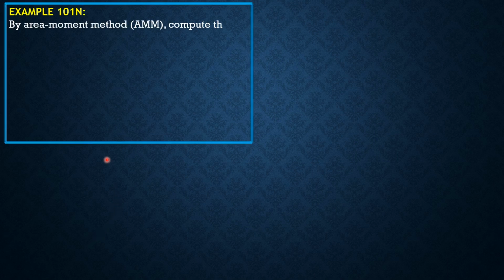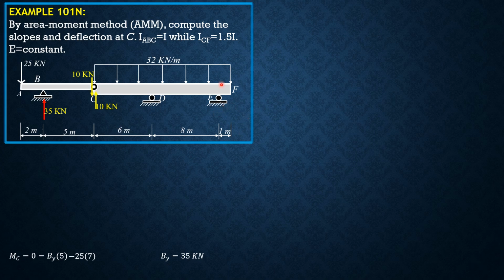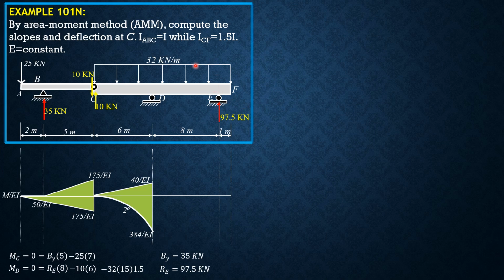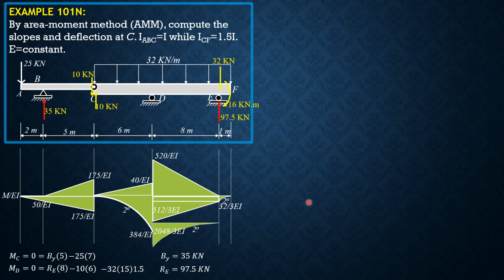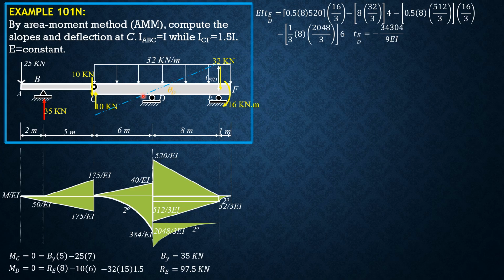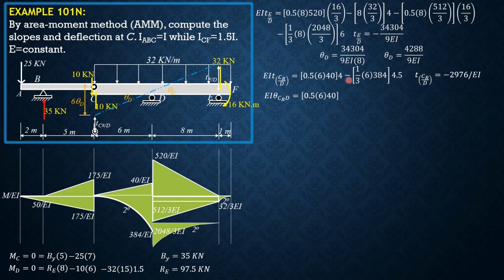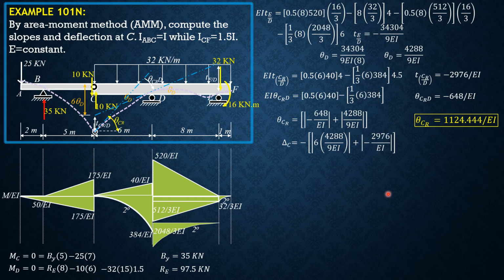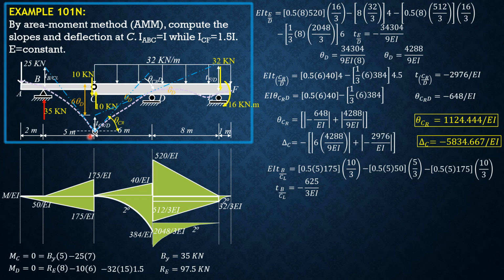STRUCTURAL ANALYSIS, EXAMPLE 101N